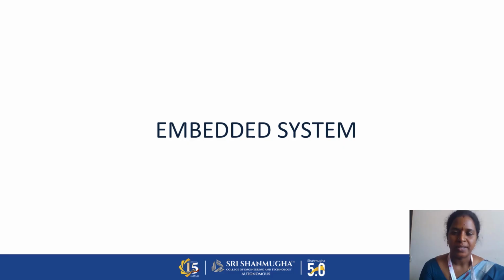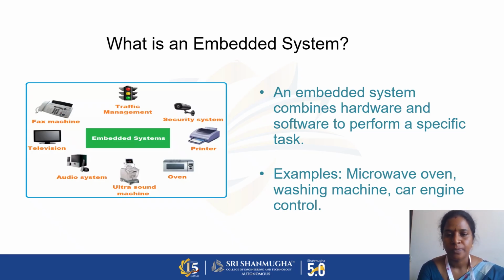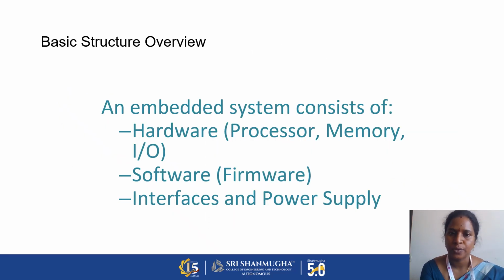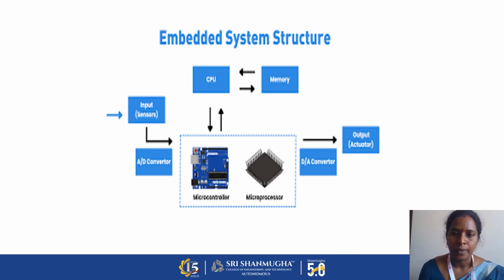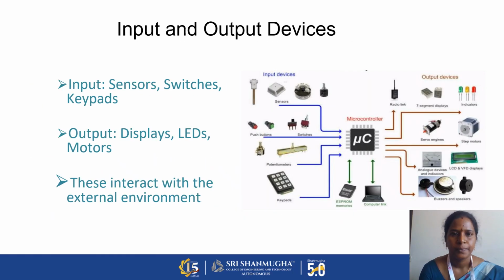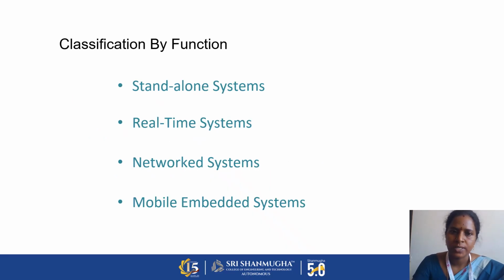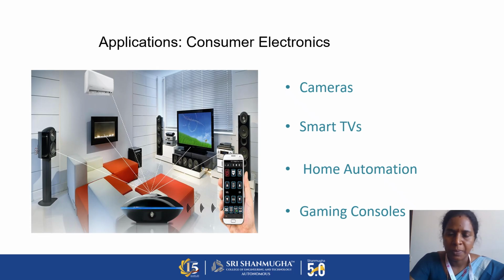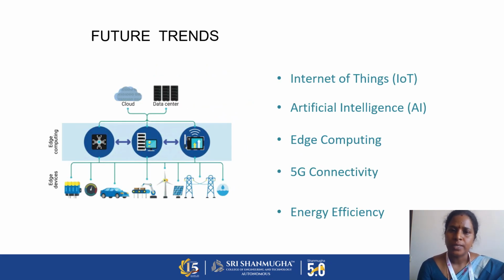Embedded system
An embedded system is a specialized computer designed to perform a specific function within a larger device. It combines hardware and software to control operations efficiently and reliably. Embedded systems are commonly found in appliances, automobiles, medical devices, and industrial machines, often operating in real-time with limited resources and dedicated tasks.